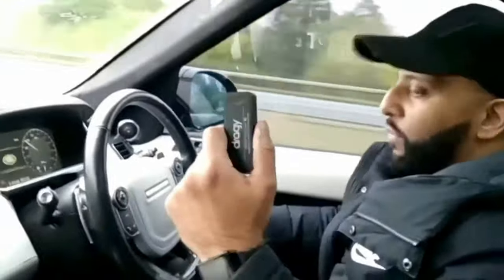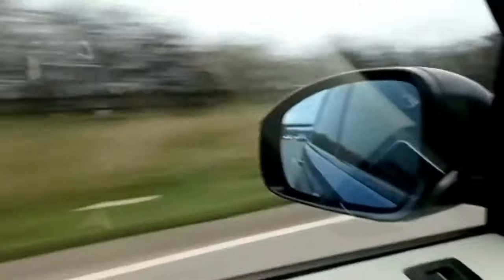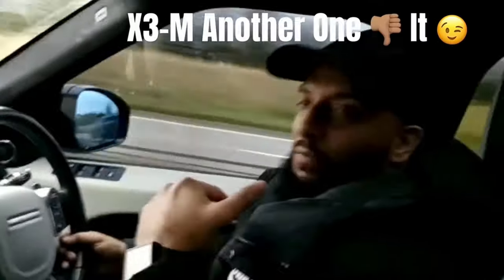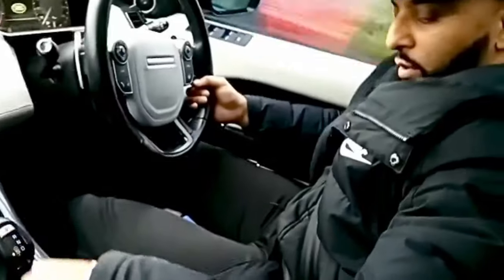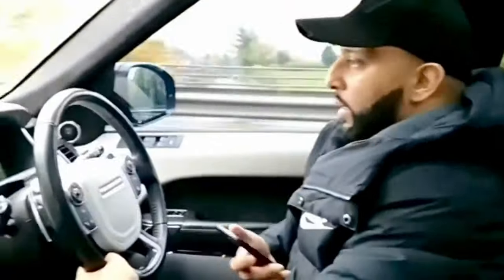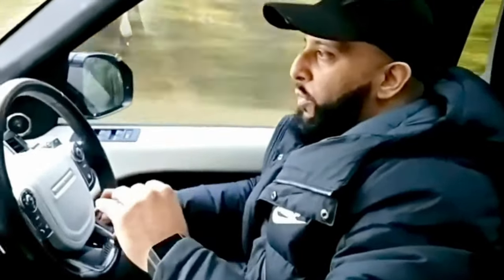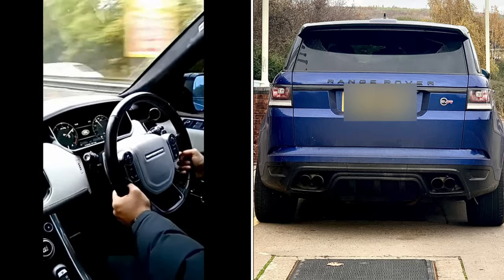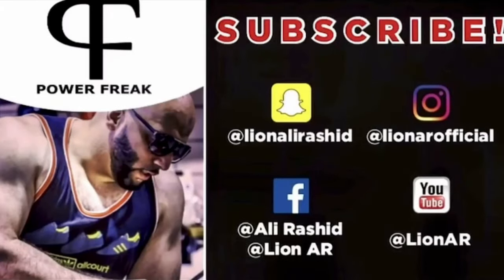RANGE ROVER SVR DRAGY TIMES | 0-62 You Will Be Surprised!!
How fast did I get it to go to 62MPH. Does my Range Rover SVR noise match it’s performance?!

Beat supplied by:
REDLOX BEATS